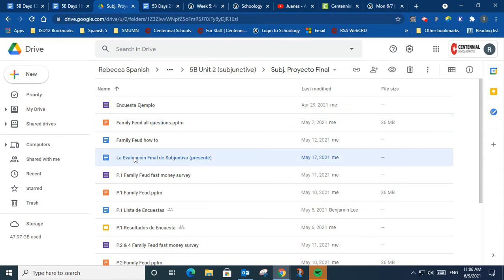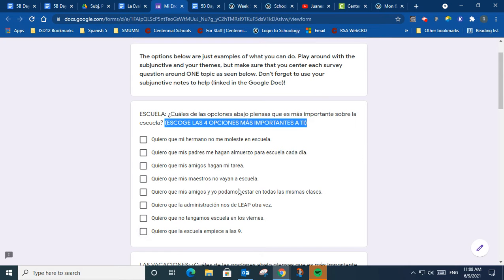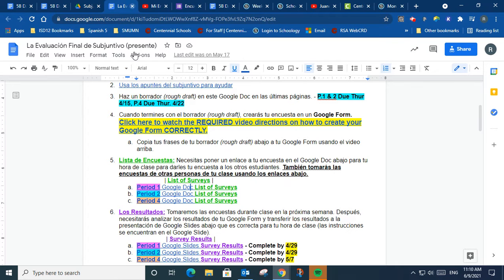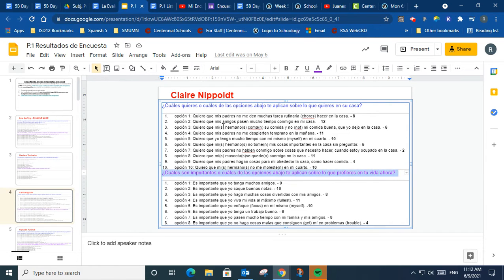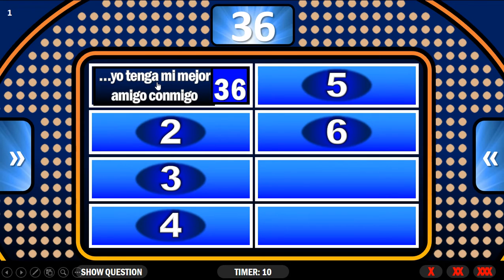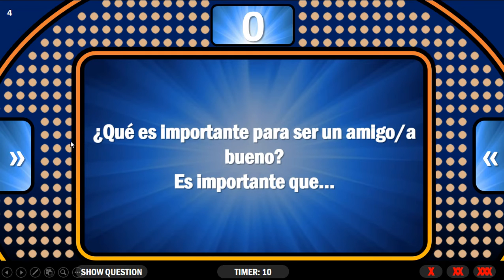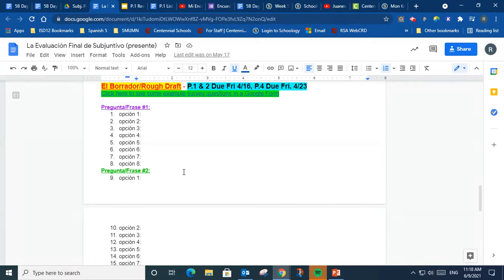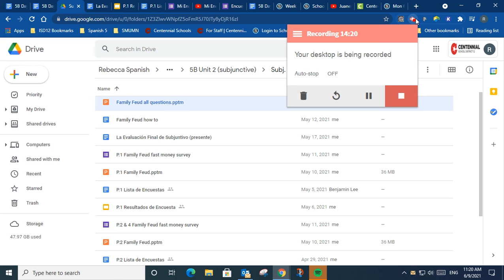Subjunctive Project to Family Feud